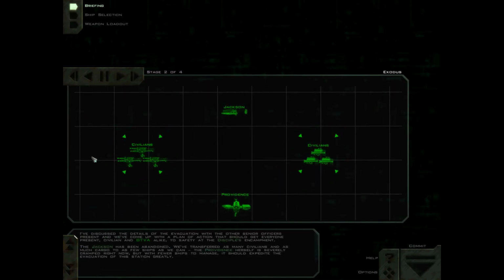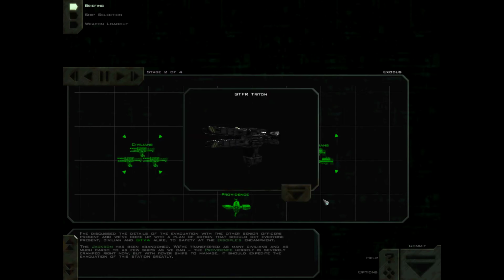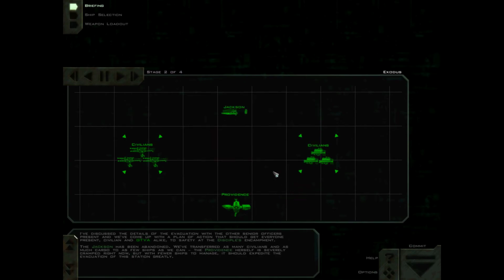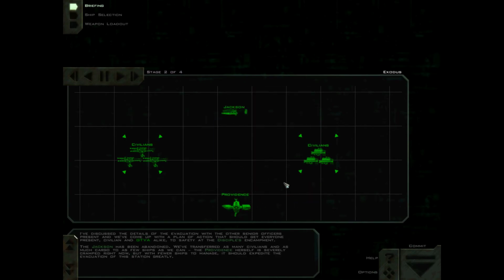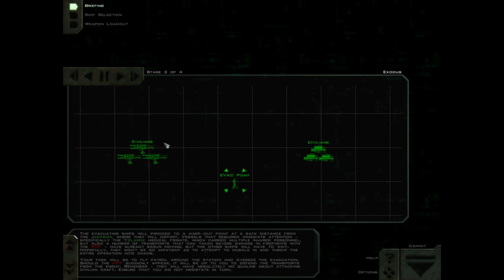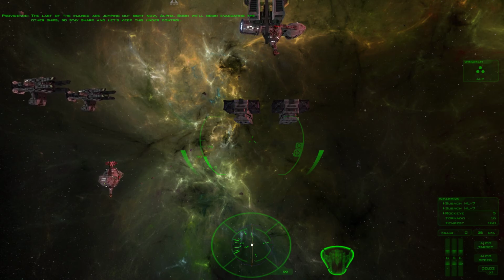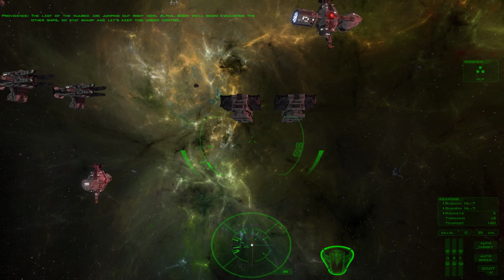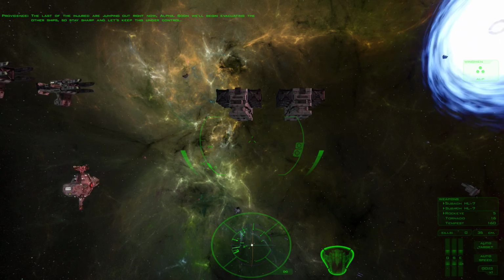Freespace 2: Fall of Epsilon Pegasi - Exodus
This is the seventh mission of the Fall of Epsilon Pegasi campaign for Freespace 2.  We have reestablished contact with the GTD Disciple, and are evacuating Jackson Station to rendezvous with the flagship.  Our task is to oversee the orderly evacuation of the supply depot, and guard against NTF attack should they locate us.

Unlike most other content in this series, this is a blind first play.  I never played this campaign when I first picked up Freespace years ago.

This is Freespace 2 played using the upgraded graphics courtesy of the Freespace Upgrade Project's MediaVPs, on version 4.5 at time of recording.

Timestamps:
0:00 - Introduction
0:18 - Mission Briefing
2:25 - Fighter Setup
3:13 - Mission Start
3:30 - Dialogue on the NTF
6:35 - Hostiles
6:56 - Strike
7:44 - Treason!
7:54 - Strike
8:43 - Dogfight
10:24 - Mission Complete
10:34 - Dogfight
14:23 - Jump Out
14:35 - Debriefing
15:32 - Outro